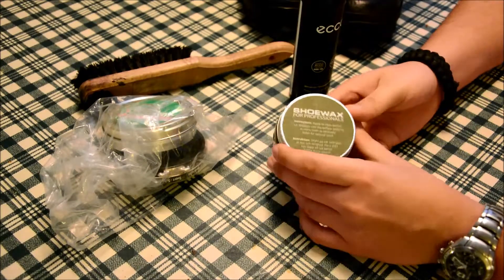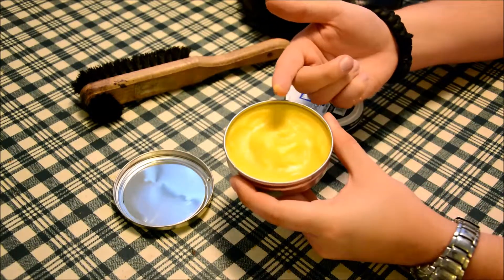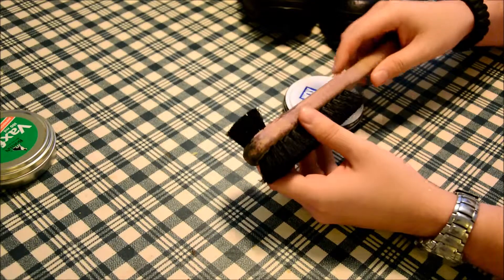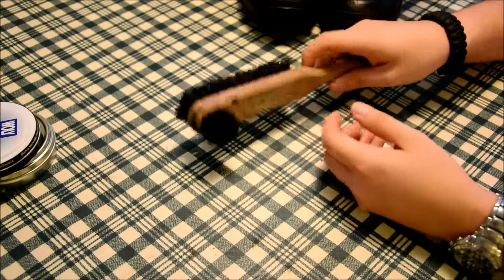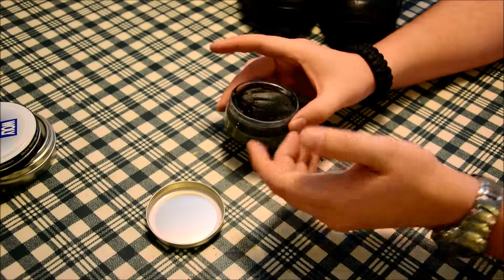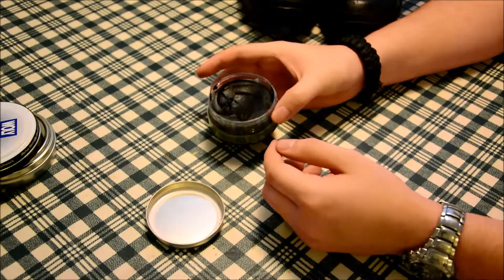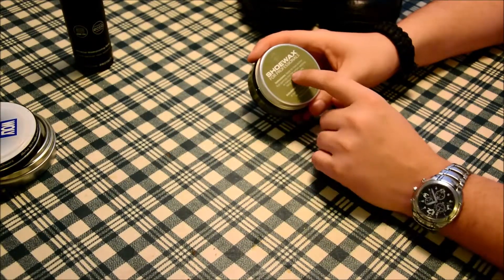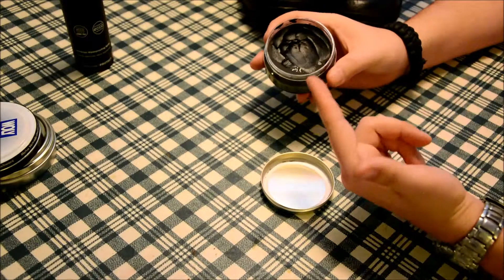MP-SEC Shoewax Overview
Tried out the shoewax from MP-Sec and compair it to a more traditionall way of taking care of yourr boots.

Update: Got to know that this is a rebrand of Meindl shoewax. Keep a lookout for the original.